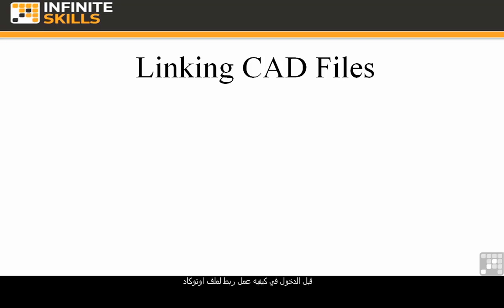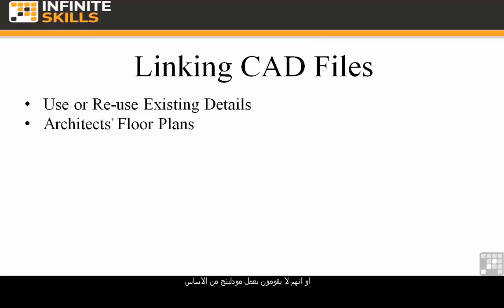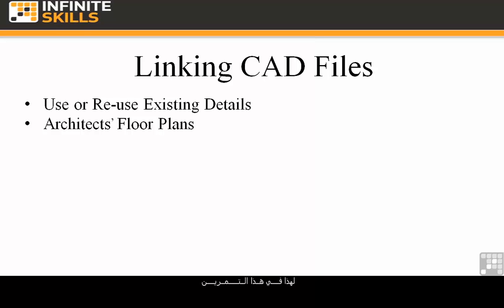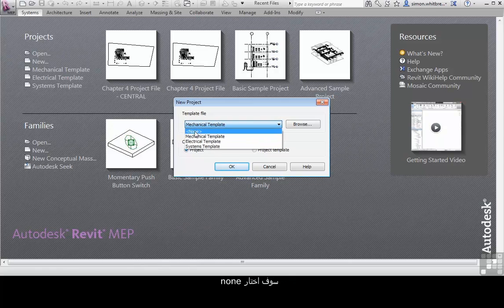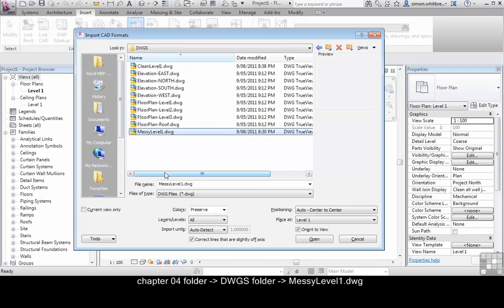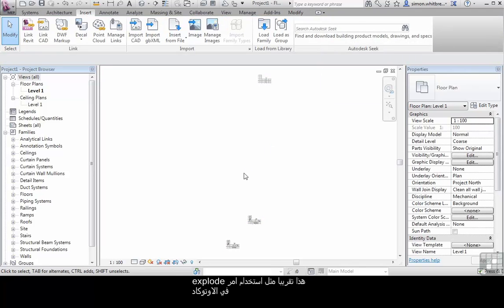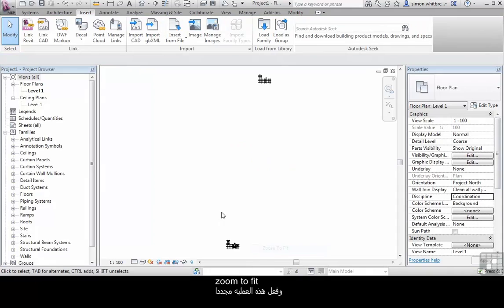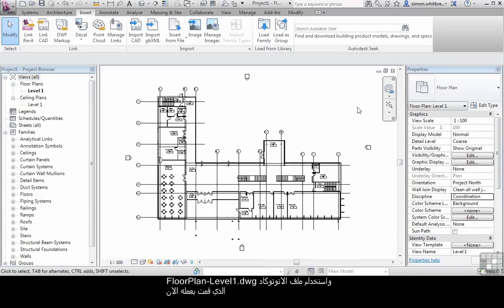Chapter 4-10 : Enabled Linking CAD Files